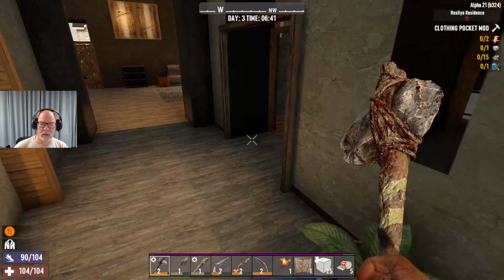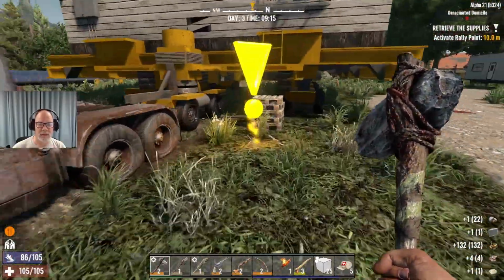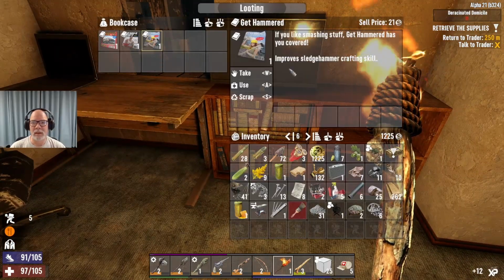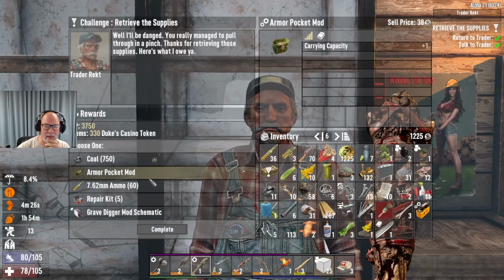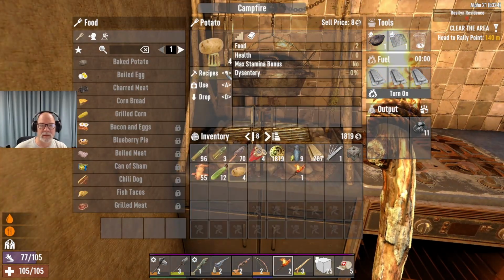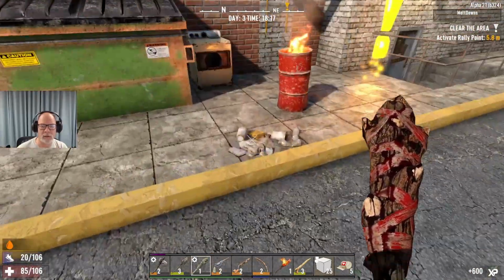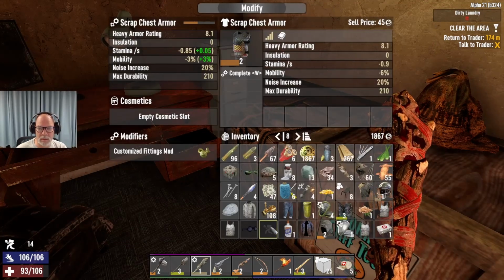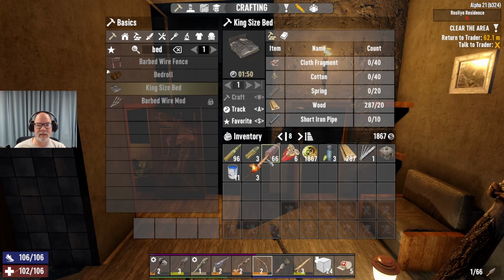7D2D Alpha 21 First Blush - Day 03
This is Day 3 of my Alpha 21 First Blush series.

I'm giving away a FREE copy of "7 Days to Die" or "Sunkenland" (winners choice) to one lucky subscriber once I get 100 subs so be sure to Subscribe AND leave a Comment! Youtube doesn't give you access to a subscriber list so you have to leave a comment so I have your nickname to throw into the bucket for the drawing.

Something happened to the first hour-and-a-half where it wasn't recording but I was just doing some cleanup and remodeling of our Home. We also clear out a couple POI's including a house that's being moved and a laundry facility. We also organize our stuff a bit and move all the loot from the boxes by Trader to the house.